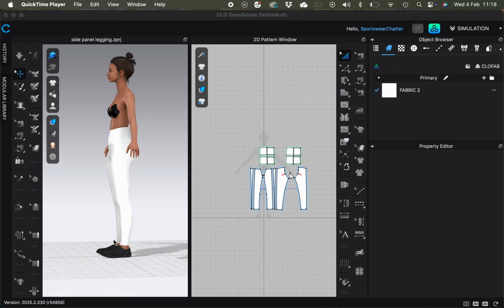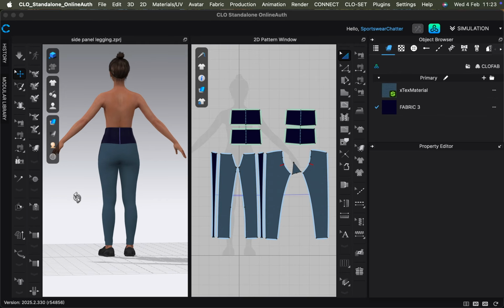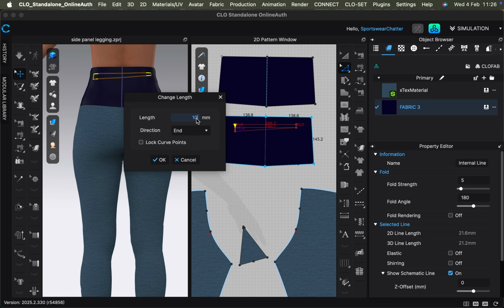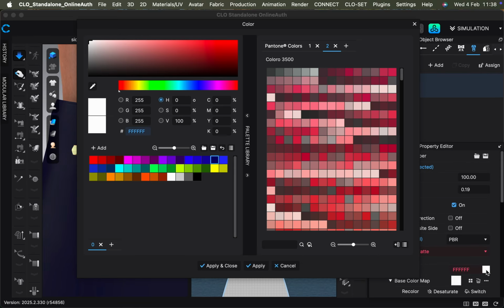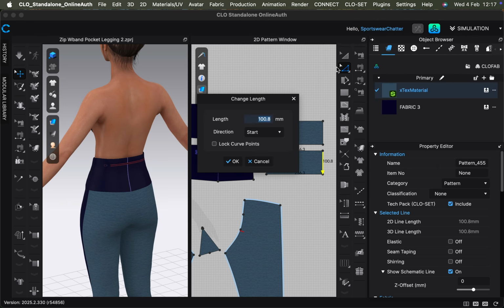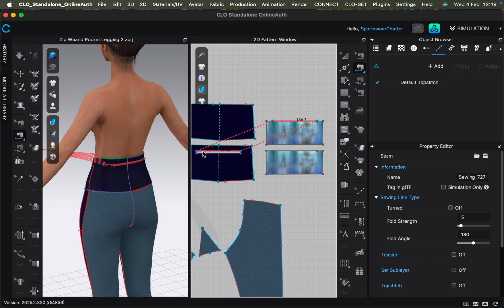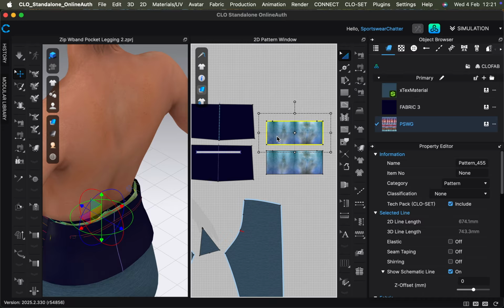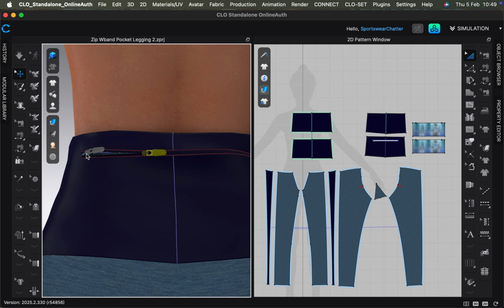How to create a legging with a back waistband zip pocket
This video guides you through creating a zip pocket in the back waistband. Amend the fabric and colour of the legging. Cut the shape out, adding the zip. Amending the zip pull and colour of the zip. Also we create a pocket bag lining all in Clo3D.

This legging is available to buy in Clo Connect,